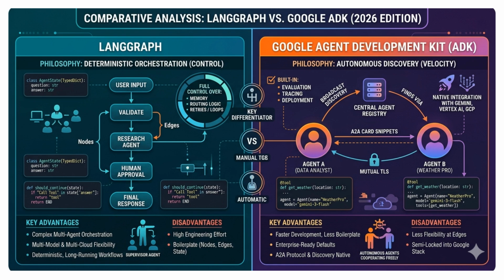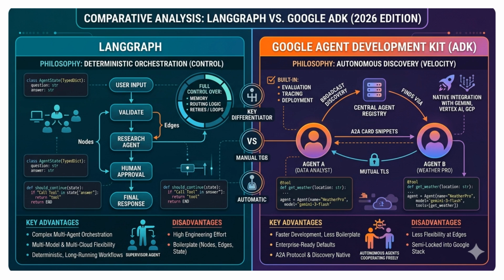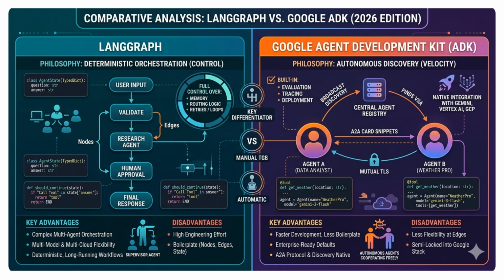LangGraph vs Google ADK in 2026: Choosing the Right Agent Framework for Your Needs - PART1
Are you still manually drawing every edge in your AI agents? In 2026, the architecture is shifting. This video compares LangGraph’s deterministic state machines against the Google Agent Development Kit’s (ADK) autonomous A2A discovery.

We break down the code, the A2A Card Snippet, and why "Velocity" is beating "Control" in enterprise AI.

Chapters:
The "Graph" Problem
LangGraph: The Manual Gearbox
Google ADK: The Autonomous Pilot
A2A Protocol & Discovery Handshakes
Code Comparison: Nodes vs. Agents
The Final Verdict: Which should you choose?

Welcome to AI Tech Insights! 🤖